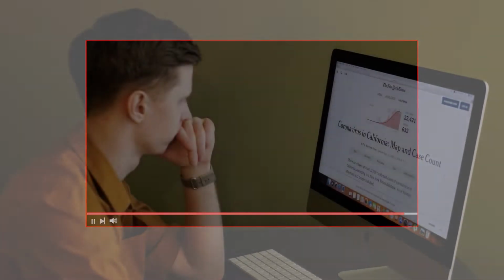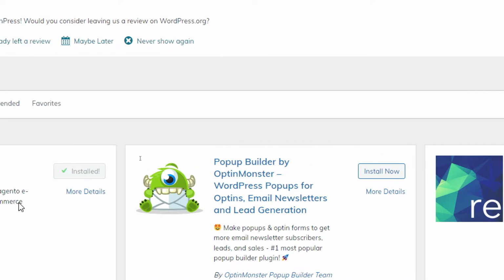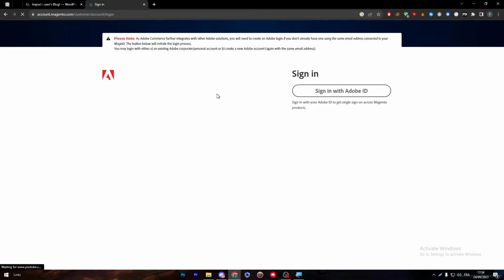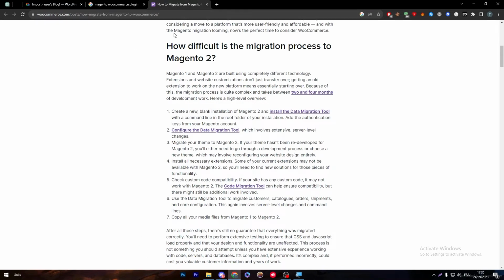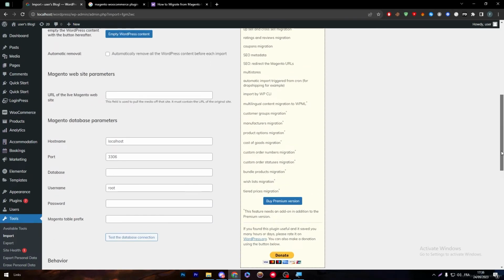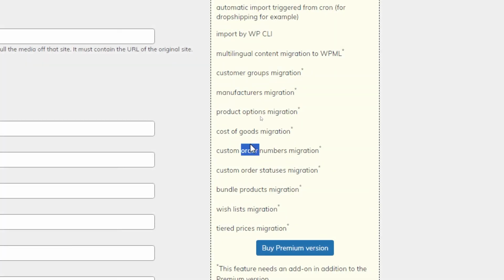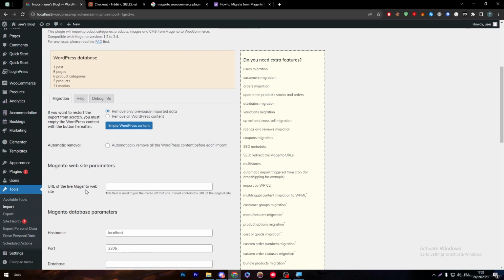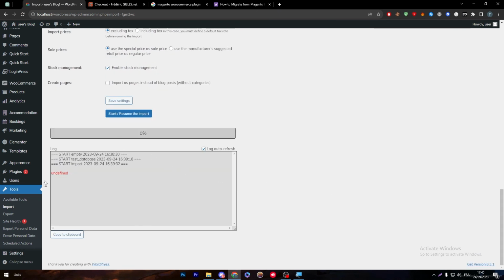How To Use Magento eCommerce 2025! (Full Tutorial)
Today we talk about use magento ecommerce,magento ecommerce,magento commerce cloud,magento